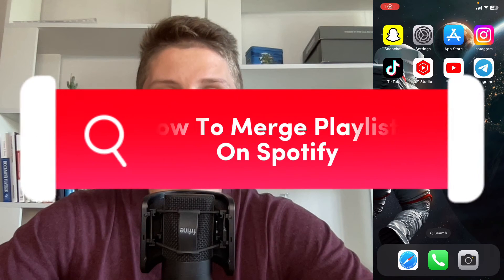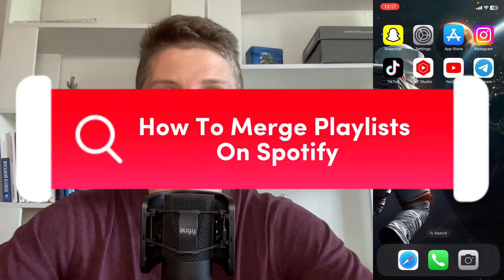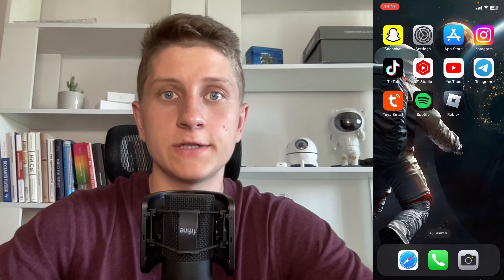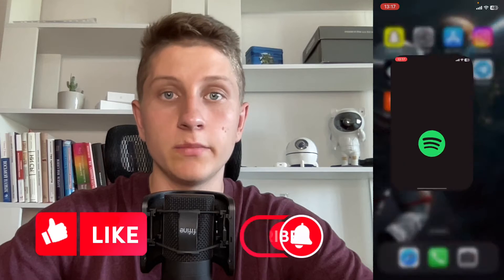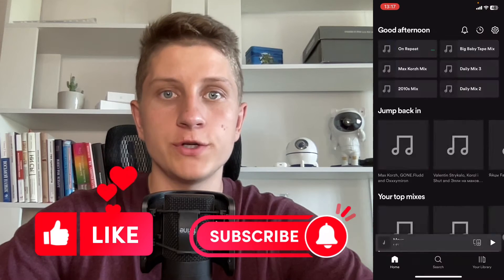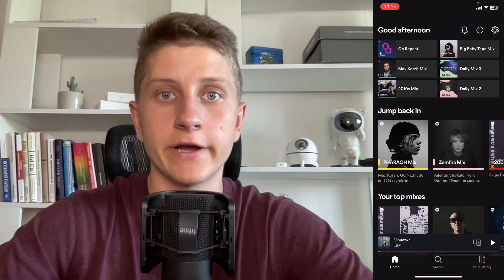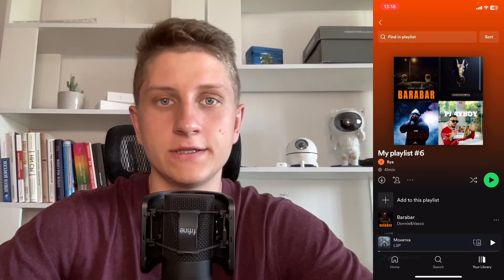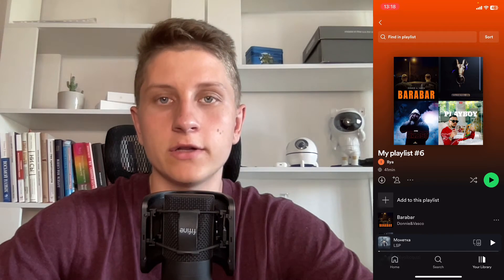How To Merge Playlists On Spotify